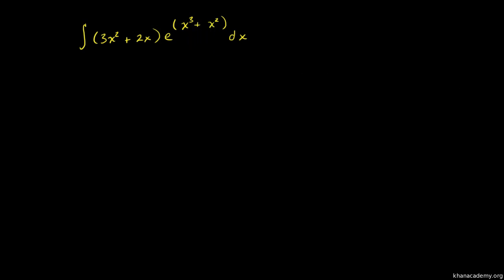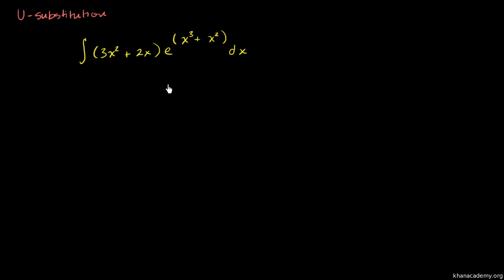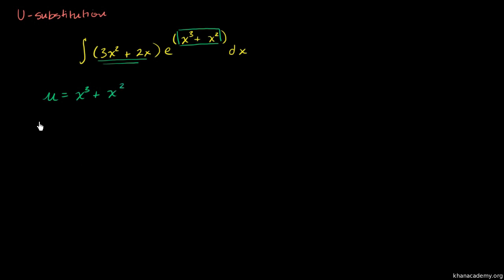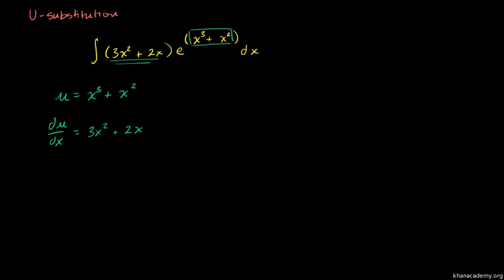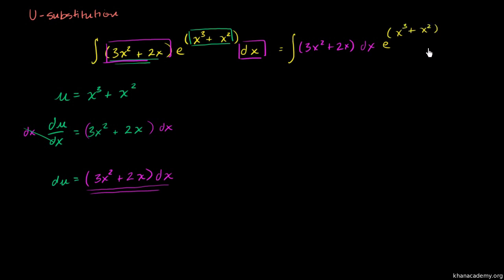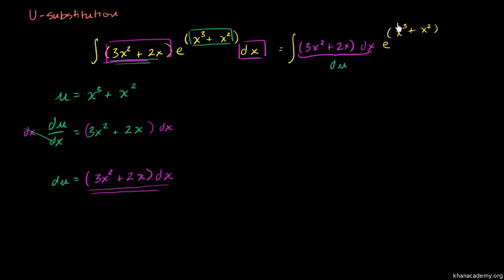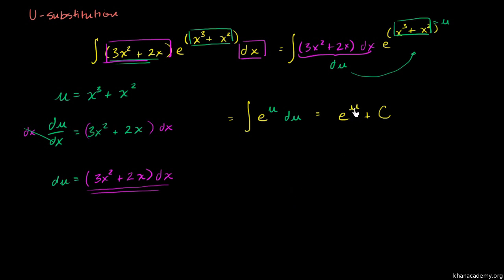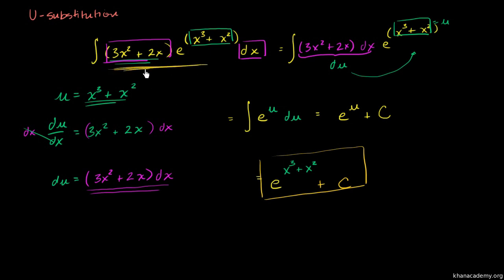Integral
Full explain